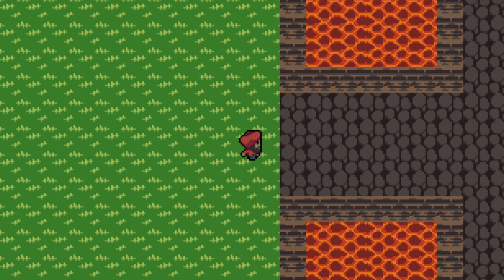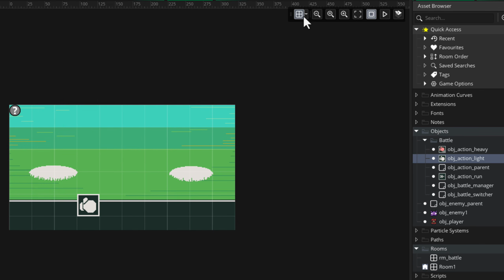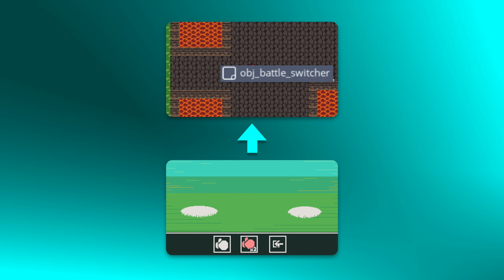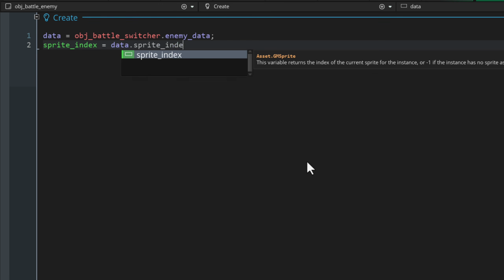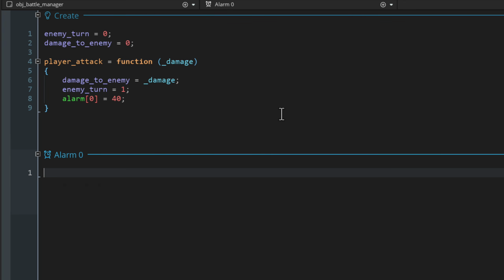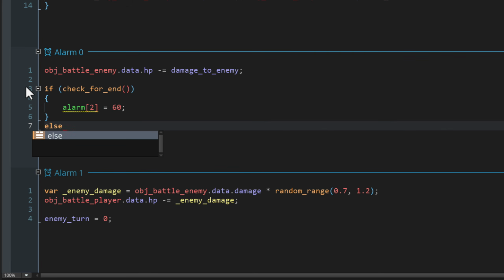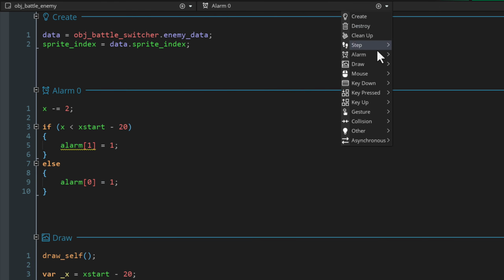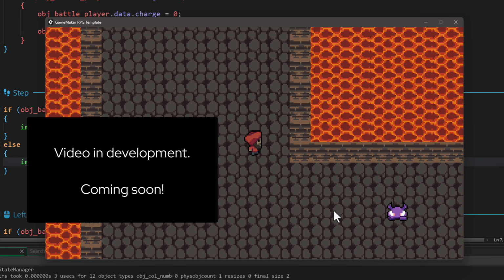Make Your First RPG | Turn-Based Battle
Add turn-based battles to your RPG game! 👾

00:00 Intro
00:41 Project Set-Up
03:02 Battle Screen
03:58 Battle Loop
08:57 Health Bars
13:44 Turns System
17:35 Ending Battles
19:59 Attack Animations
22:38 Heavy Attack